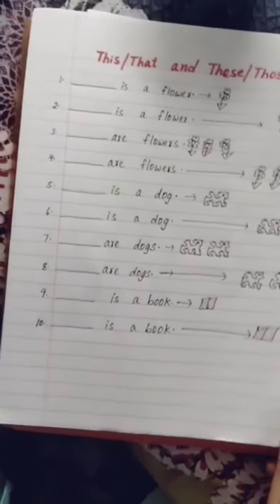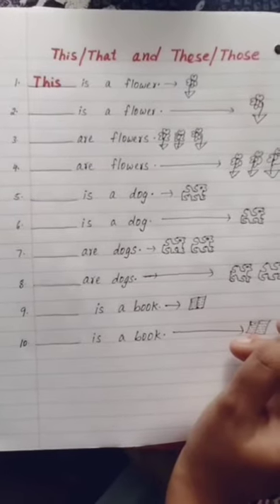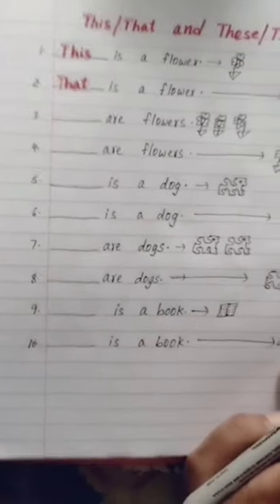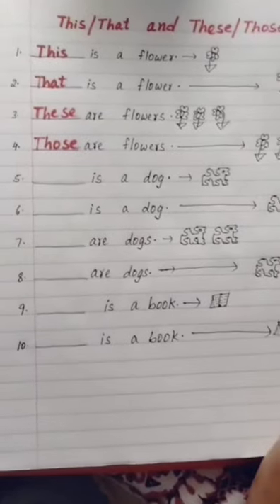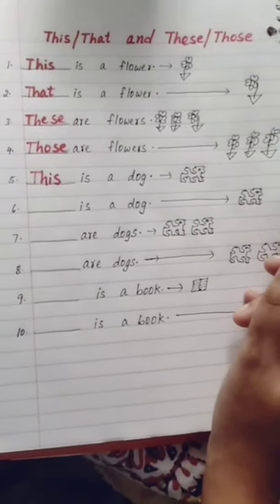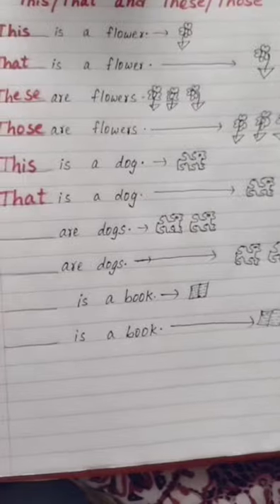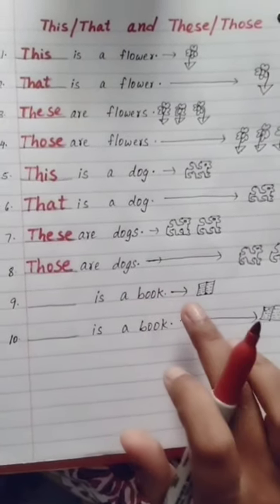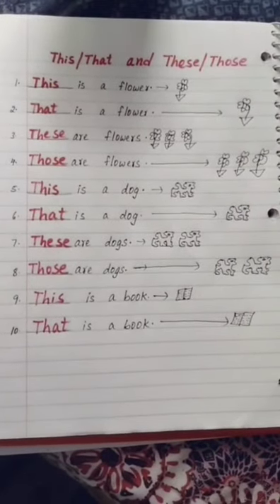Let's learn about This/That and These/Those......